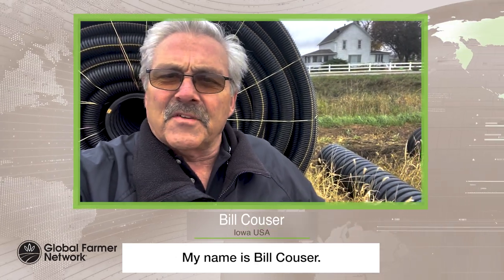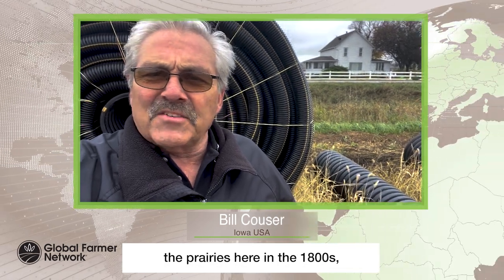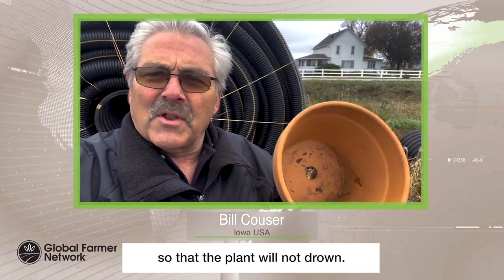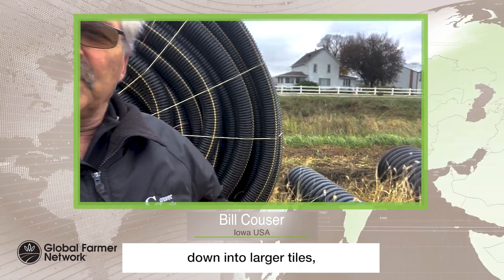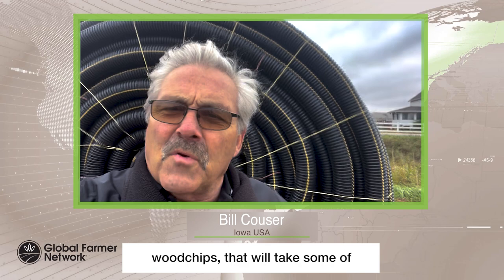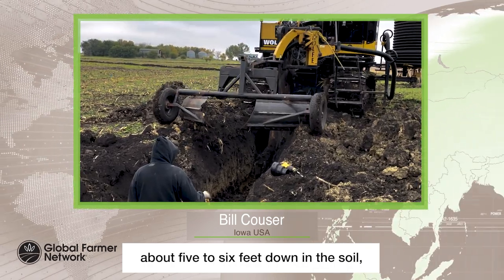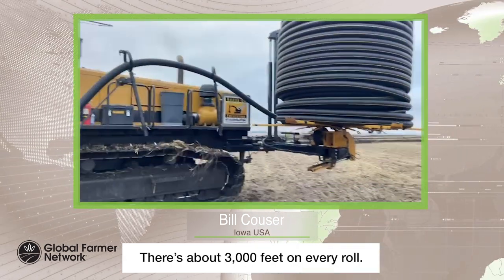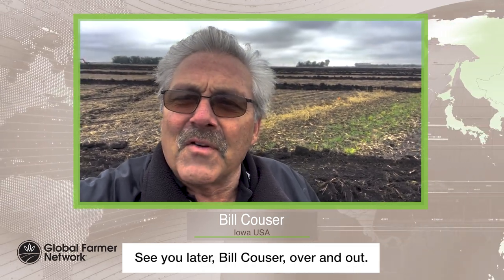Bill Couser: What is Tiling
Listen as Bill Couser, GFN member of Iowa, explains the process of tiling and shows some examples too. Thank you, Bill, for this great introduction to the subject!